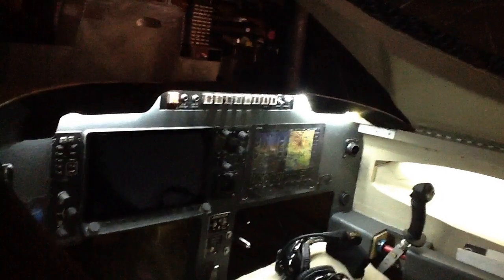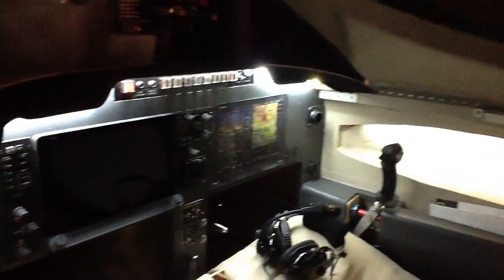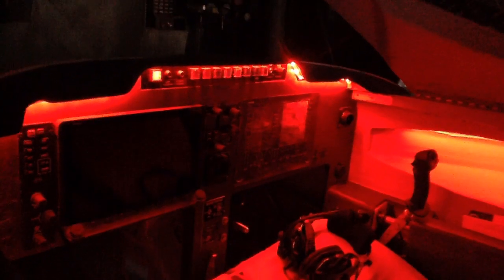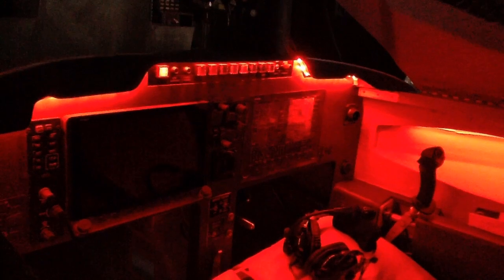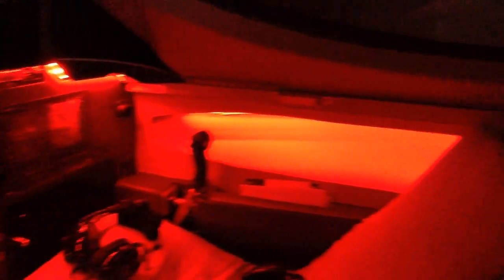Cozy Mk. IV LED Interior lighting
Red and white LED light tapes, an on-off-on switch and a "motor speed control" dimmer makes for a versatile interior lighting setup.  The LED tapes are all mounted under the lip of the instrument panel cover, or the upper inside lip of the side strake storage pockets, to minimize blinding glare from looking at the LEDs directly. LED lighted fuel sight gauges illuminate with the white lights, for pre-flight fuel level checks. Illuminated push-button switches have red gel filters inserted in them and also are controlled by the dimmer.